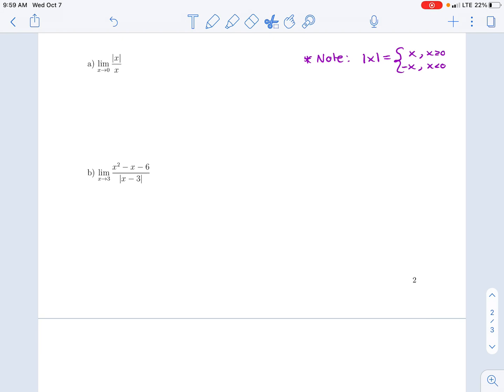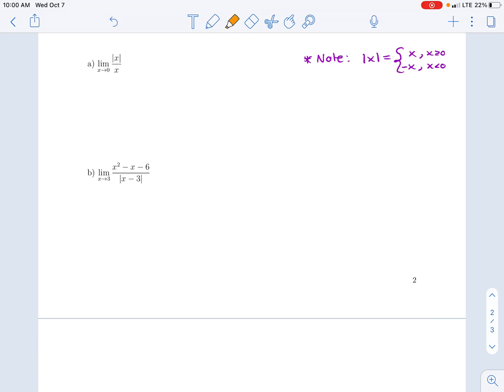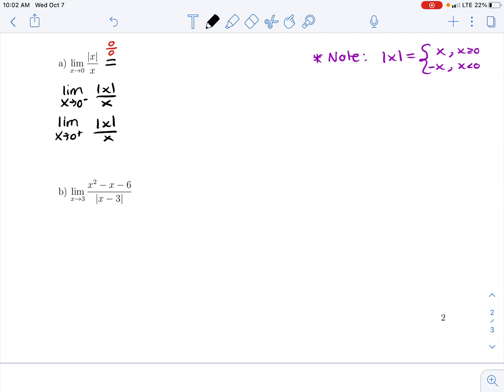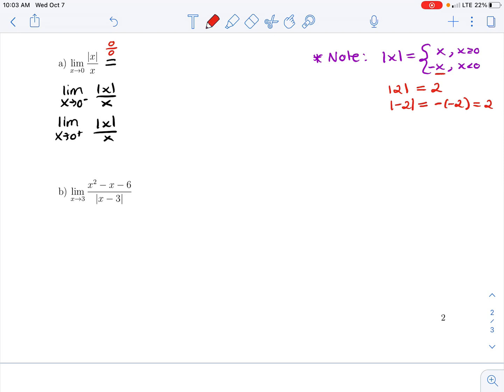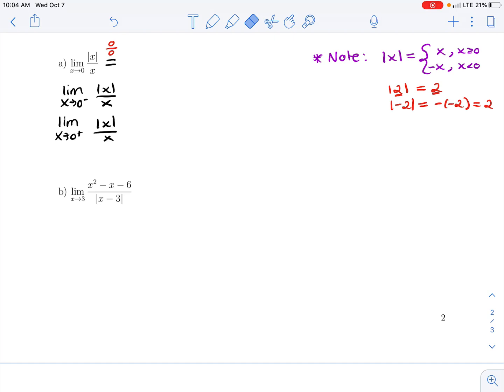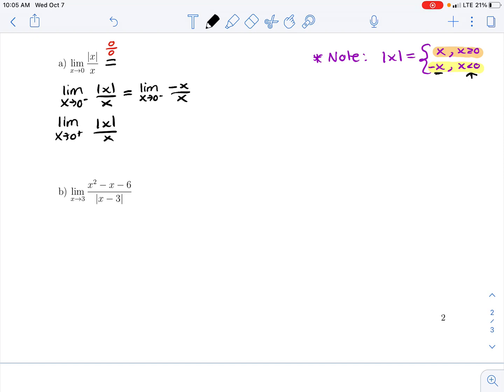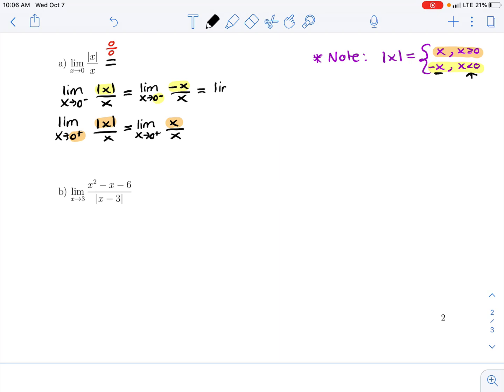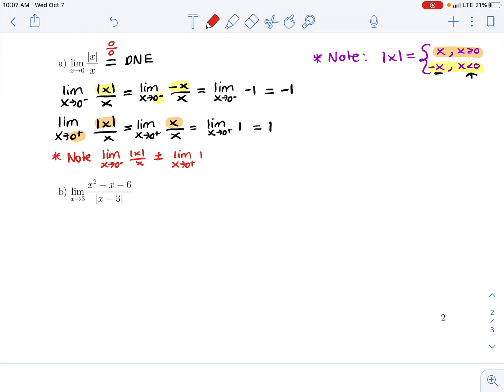Absolute value and piecewise limits part 3